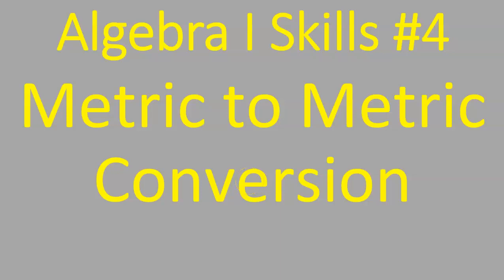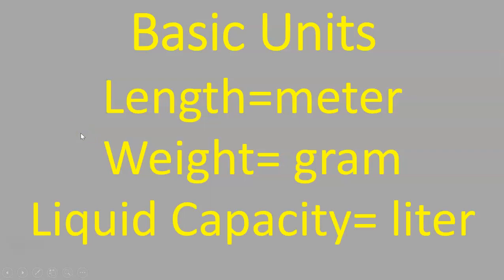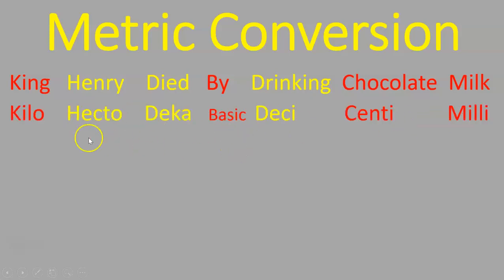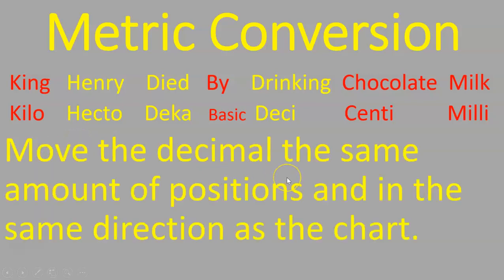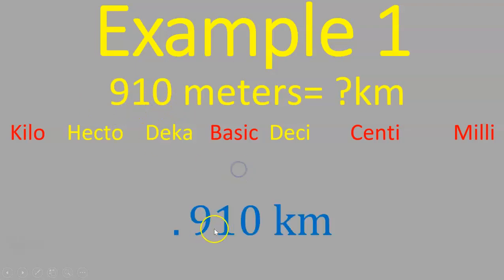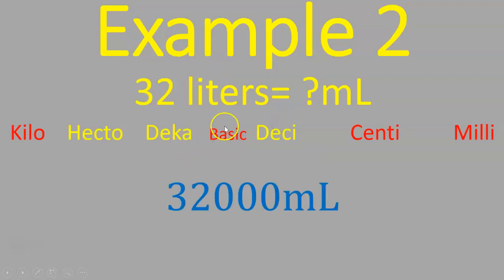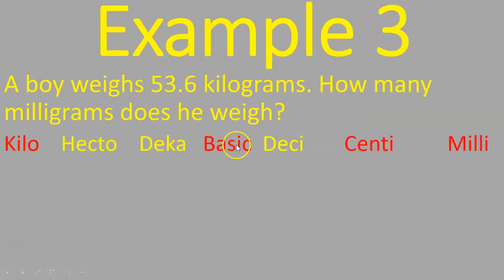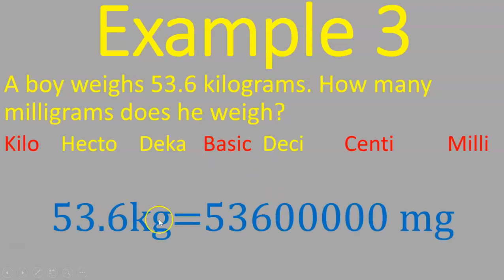Algebra I Skills #4: Metric to Metric Conversion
Use with standard MGSE9-12.N.Q.1